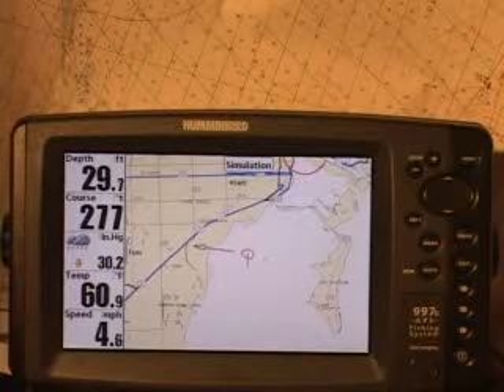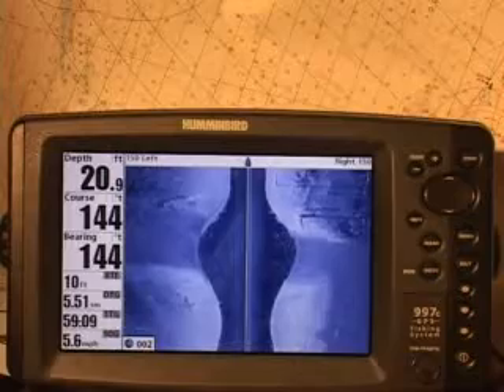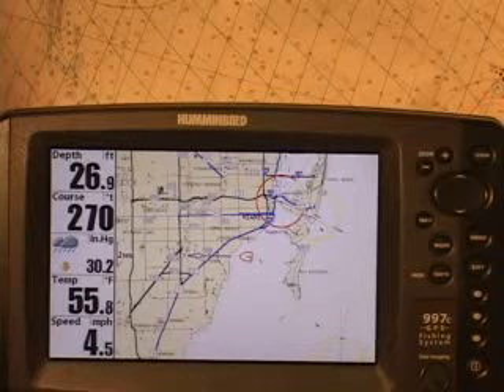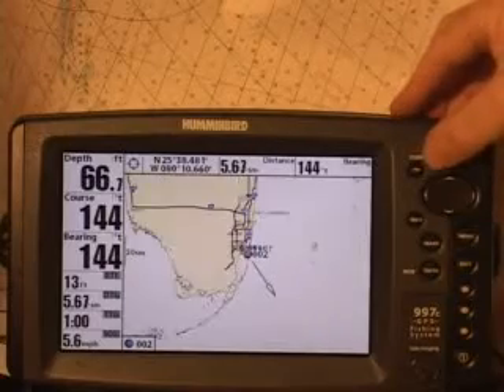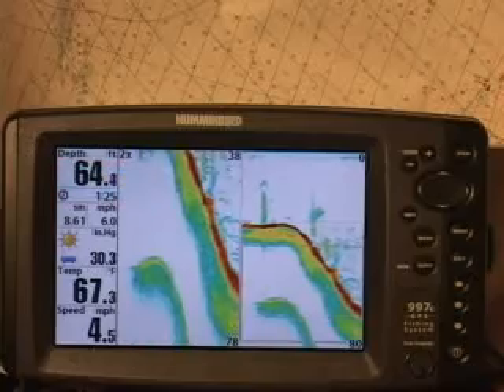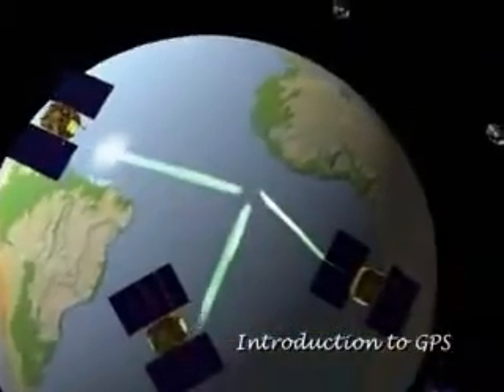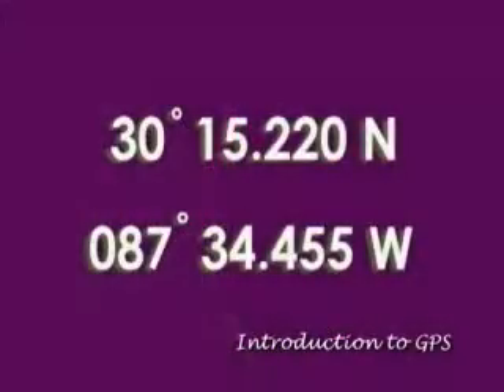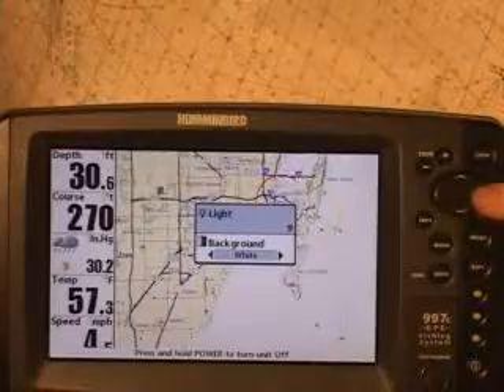Humminbird 900 Series - N8082DVD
The most comprehensive, instructional, training DVD to teach you all the features & functions & HOW TO USE your unit. This step-by-step training DVD walks you through the key features of the unit and gets you up and running in no time. Learn everything you need to know to begin using your new satellite navigator, from projecting waypoints to mapping fishing areas and setting up routes.